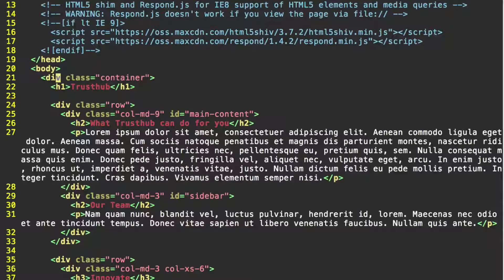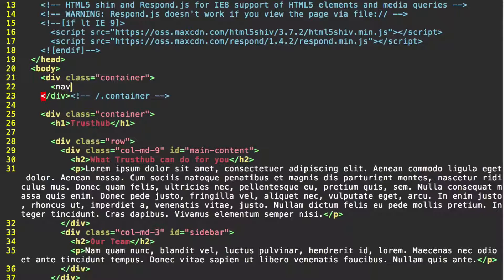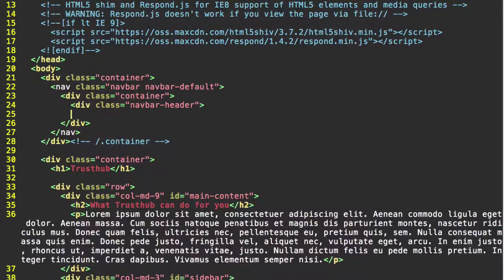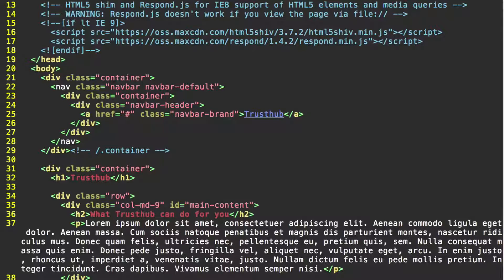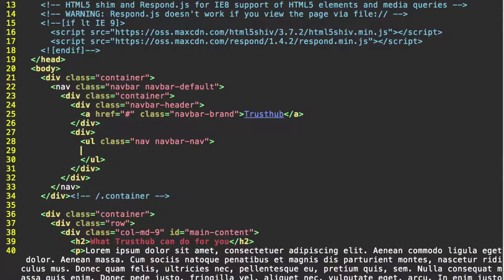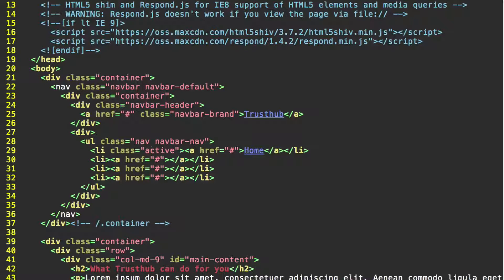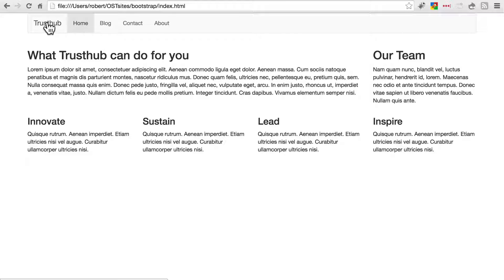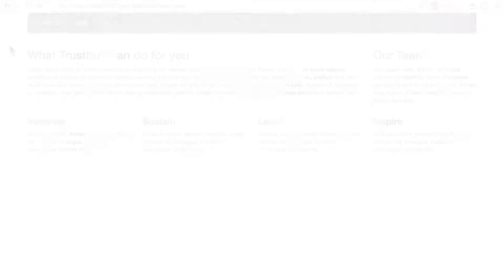Creating a Responsive Navbar using Bootstrap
Watch this video and you'll learn how to build a responsive menu with Bootstrap, using the Navbar component.